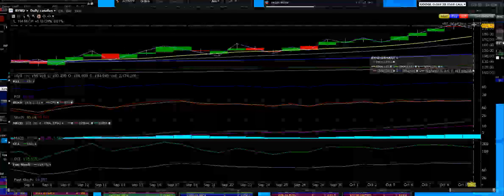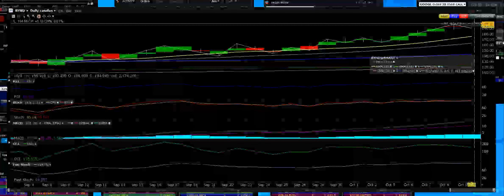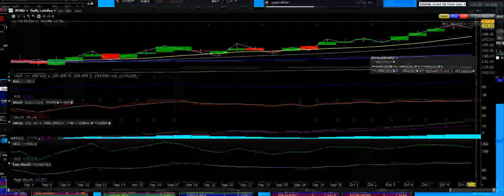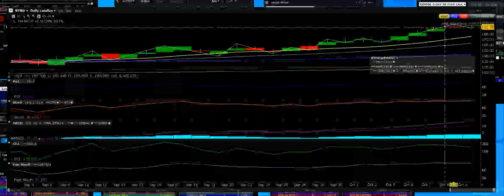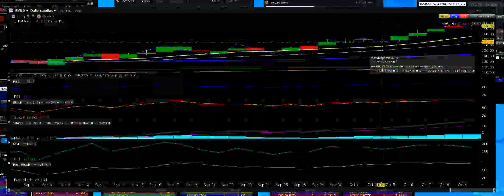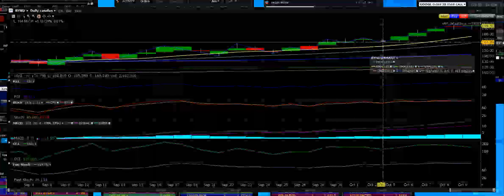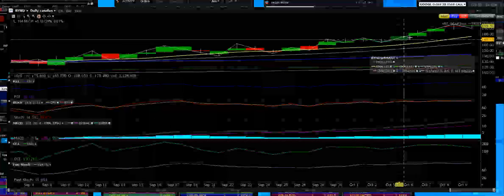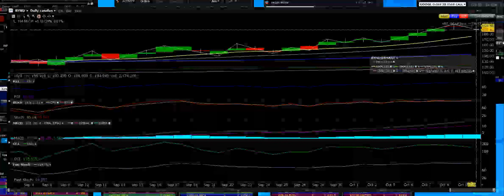10-9-2020 BYND WEEKLY BREAKOUT SELLING INTO HIGHS